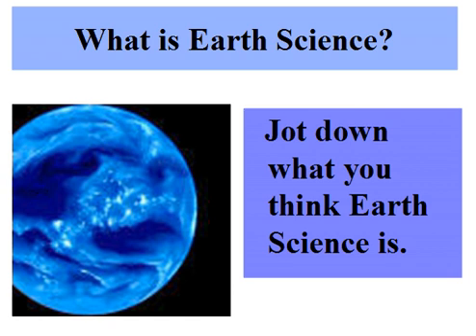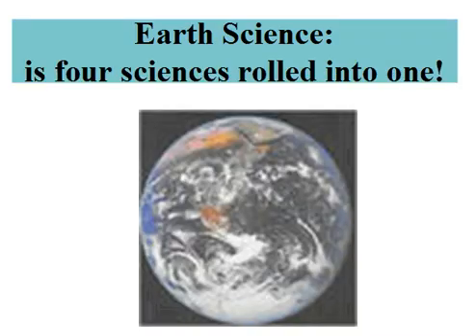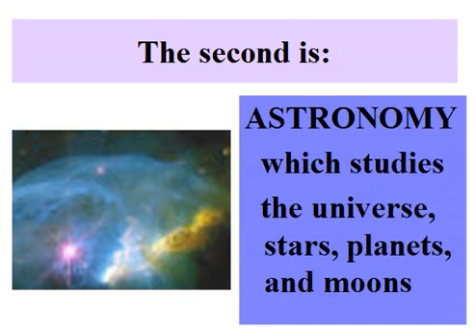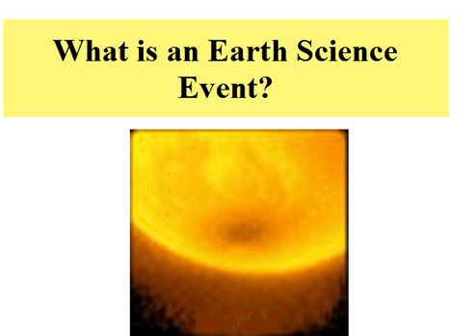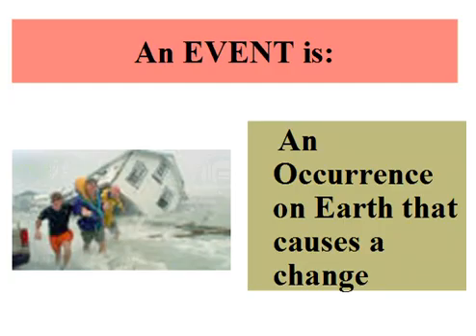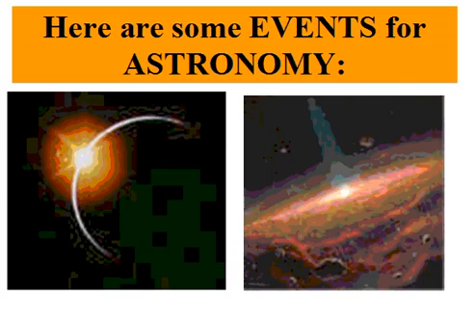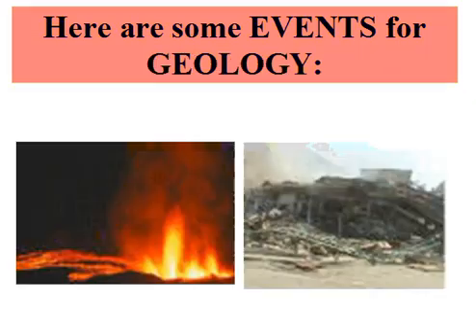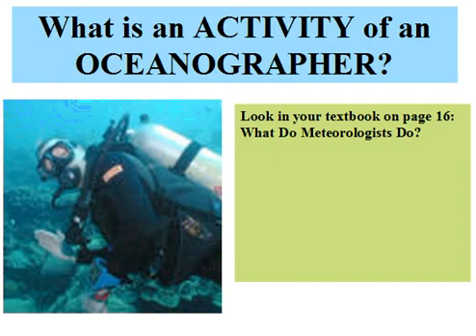Branches of Earth Science